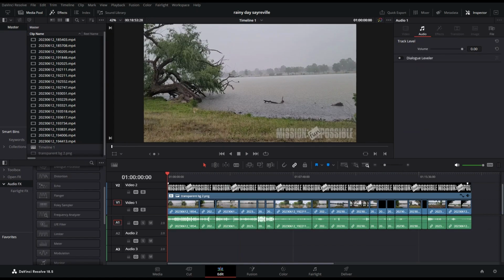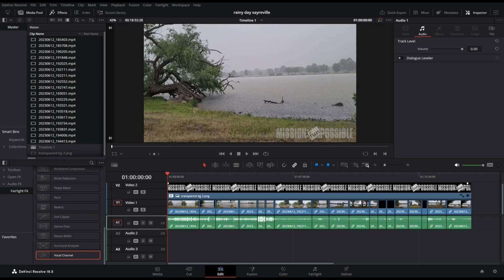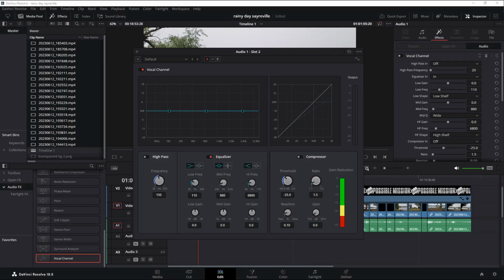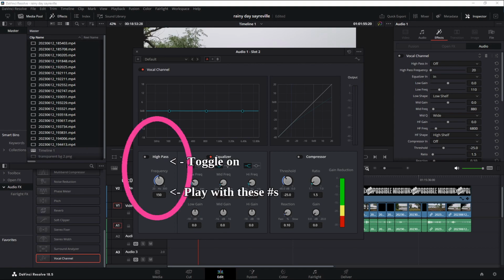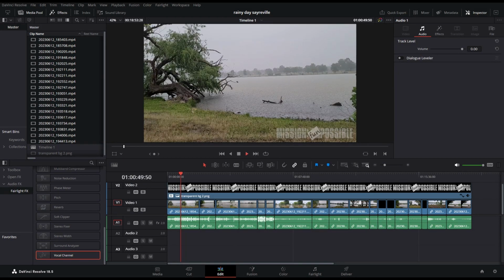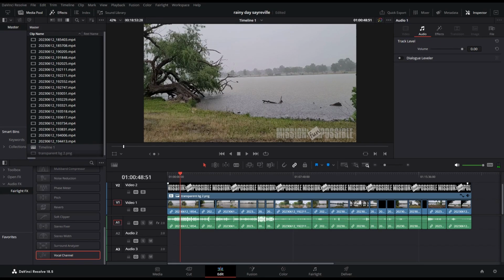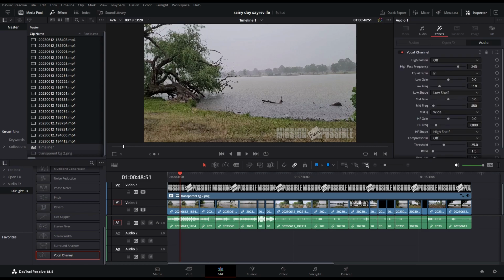💨 Reduce Wind Noise in DaVinci Resolve Tutorial 🍃 Quick and Easy Audio Fix in 2 Minutes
Welcome to my DaVinci Resolve Tutorial on how to reduce wind noise in your audio. In this video, I'll show you how to use a tool called Fairlight FX and the Voice Channel Effect to make your audio sound better. Don't worry if you're new to video editing, I'll guide you through the whole process in under 3 minutes using DaVinci Resolve version 18.6.

This tutorial is perfect for beginners who want to improve their audio quality.

Keywords to help you get here:
DaVinci Resolve tutorial, reduce wind noise, reduce wind sound, DaVinci Resolve, Audio editing, Wind noise reduction, Fairlight FX, Voice Channel Effect, Audio quality improvement, Video editing, Quick and easy audio fix, Audio enhancement, Tutorial, free video editor